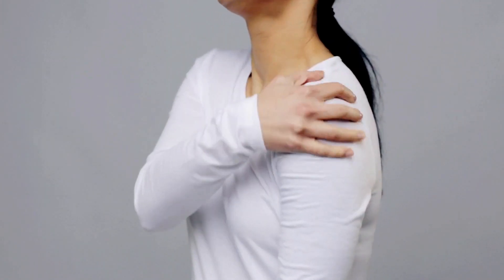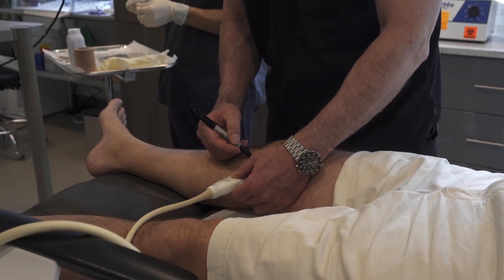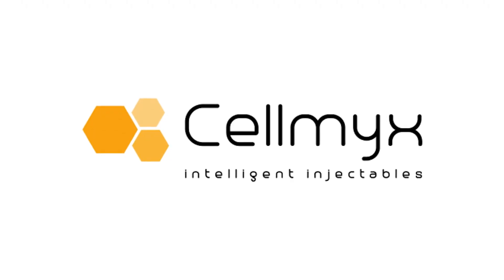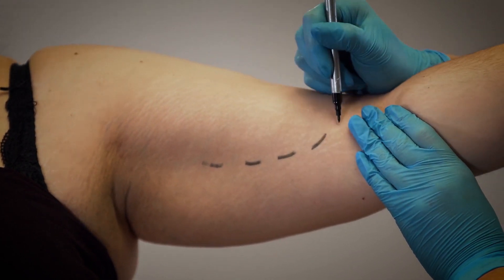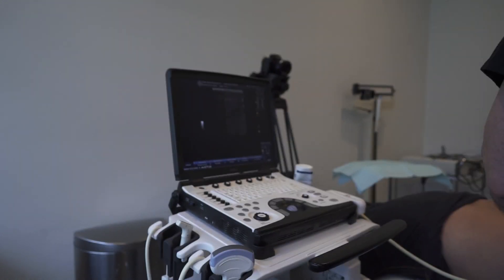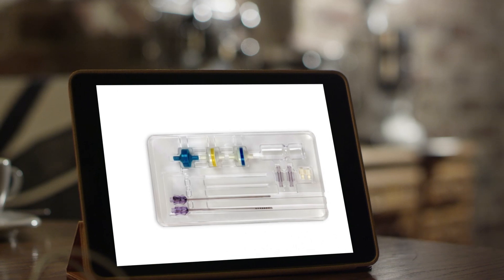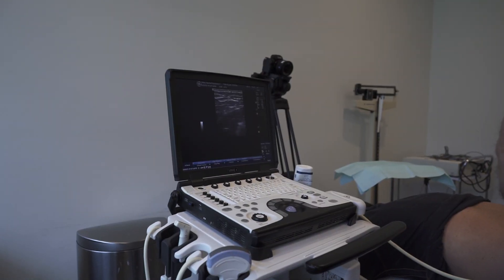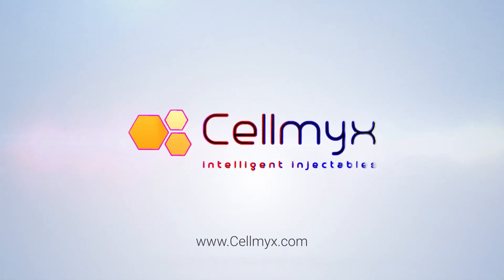Cellmyx's role in contributing to Regenerative Medicine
This video will also air on Public Television starting Aug. 30th for one year. It will feature actor Dennis Quiad, who will provide an Intro and Outro to this video, so please look for us on public television during this timeframe! However, due to copyright restrictions, unfortunately we are unable to include that version here.